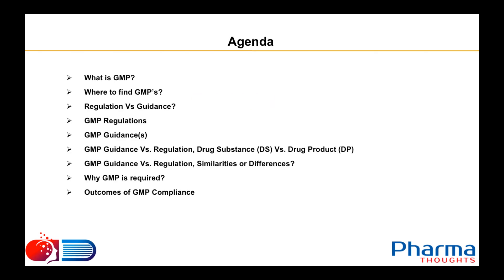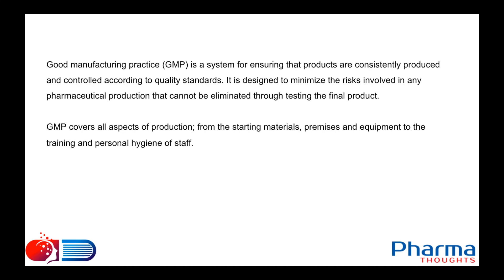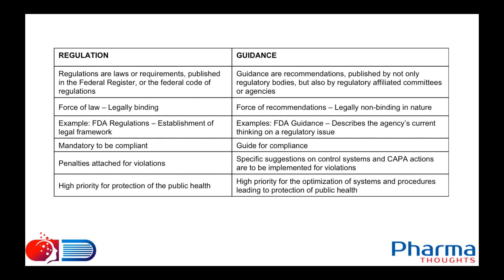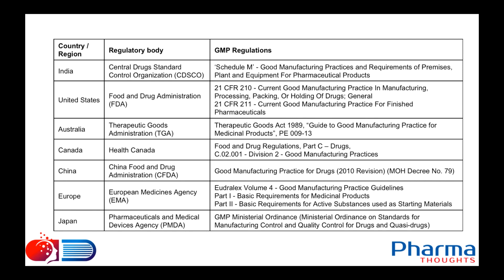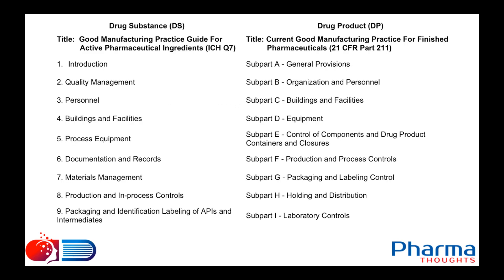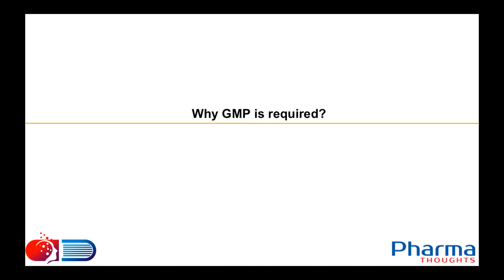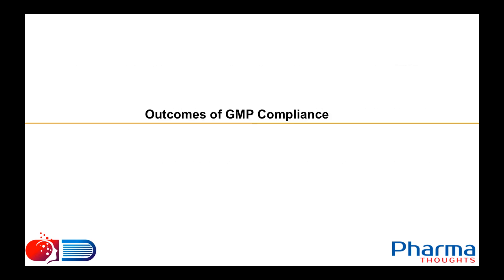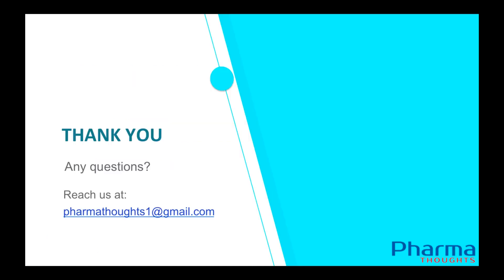Episode 2 - GMP - An introduction (In Telugu)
This episode in Telugu is aimed at answering the following questions.
What is GMP? Where to find GMP’s? Regulation Vs Guidance? GMP Regulations and Guidance(s), GMP Guidance Vs. Regulation, Drug Substance (DS) Vs. Drug Product (DP), Similarities or Differences? Why GMP is required? Outcomes of GMP Compliance.